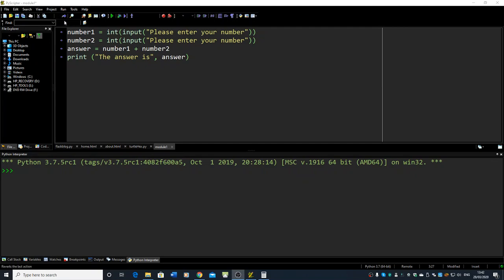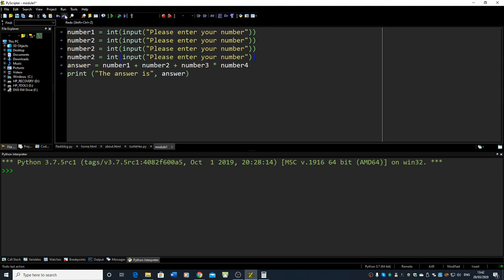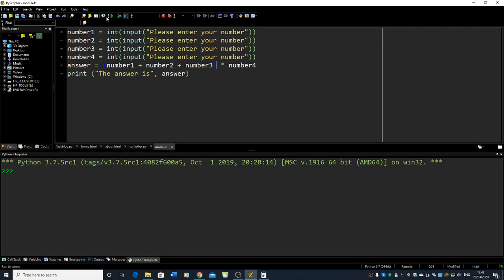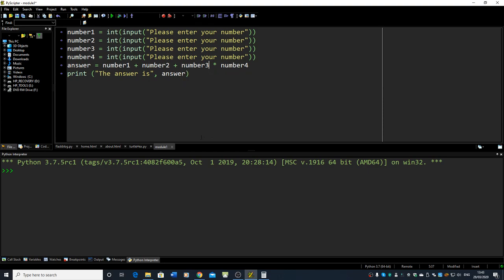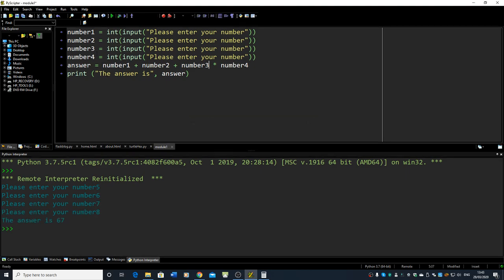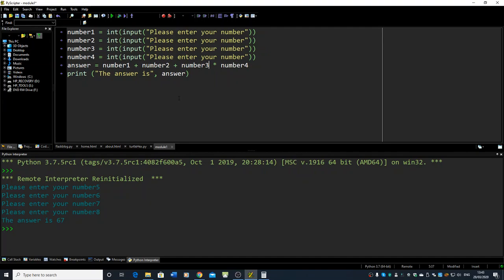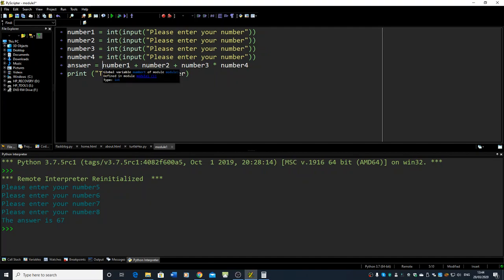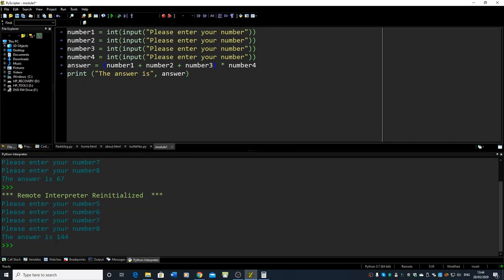Adding and multiplying numbers in Python